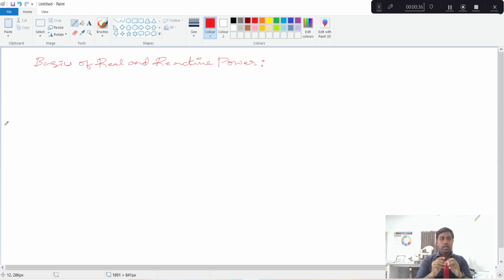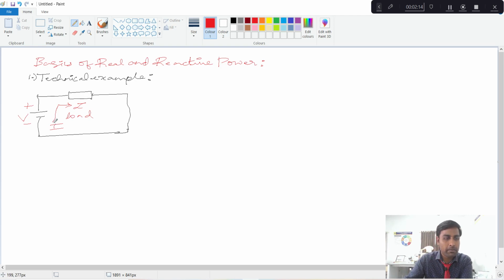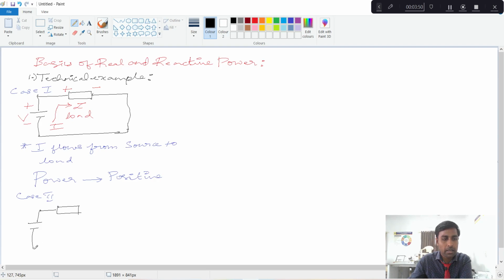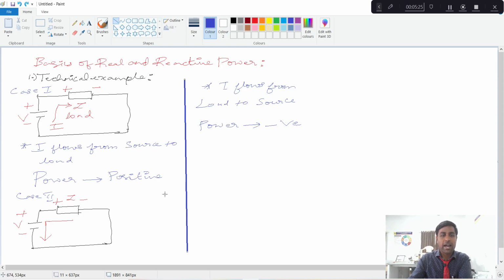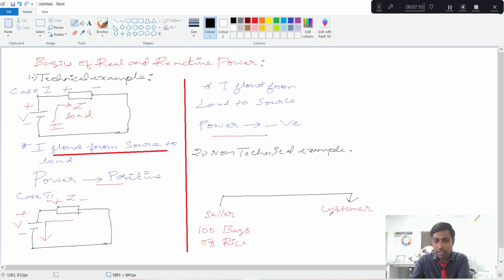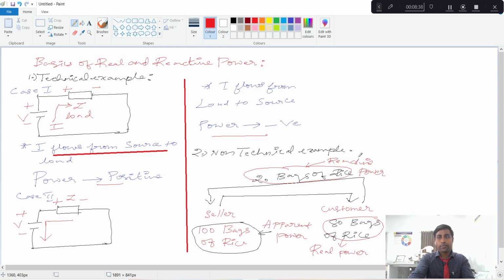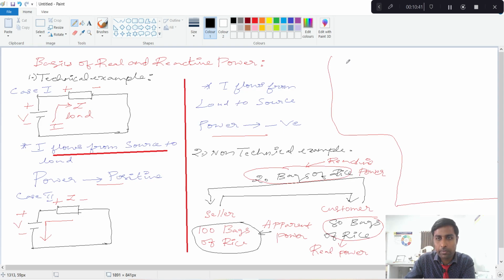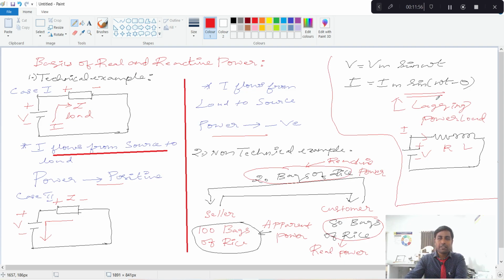Real Power and Reactive Power (Lec 1)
Mathematical proof for real and reactive power